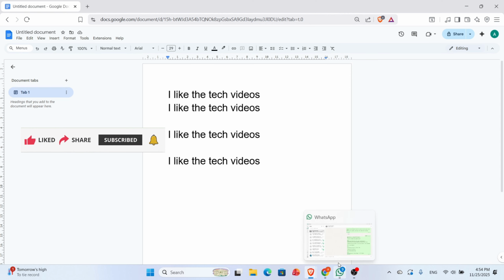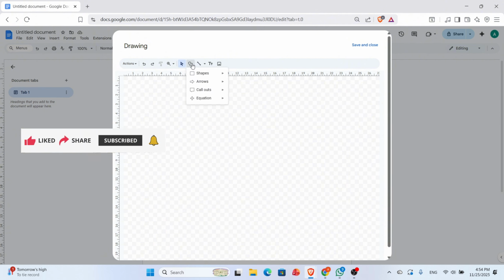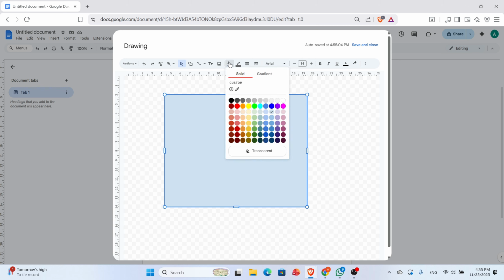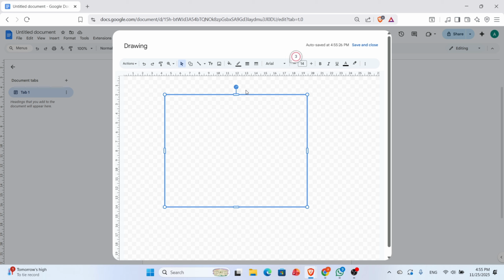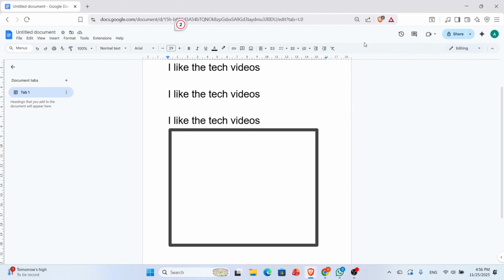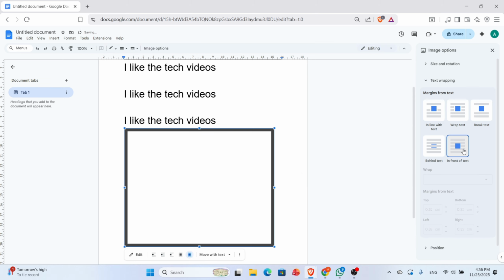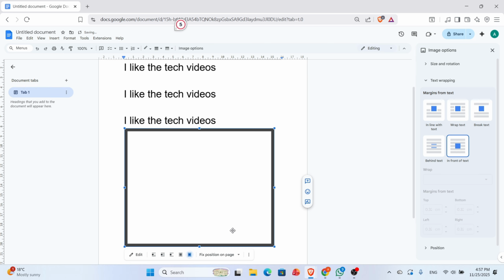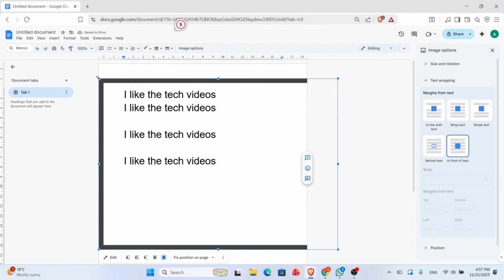How To Add Page Border In Google Docs - Full Guide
Want to make your Google Docs look clean, professional, or more creative? 📝✨ In this full step-by-step guide, you’ll learn how to add a page border in Google Docs using multiple methods — perfect for assignments, projects, resumes, certificates, and more!

What You’ll Learn in This Video:
✅ How to add a page border using the “Drawing” tool
✅ How to create a border using tables
✅ How to customize border thickness, color & style
✅ Pro tips to make your document look more polished
✅ Best method to use in 2025 for cleaner formatting

Whether you’re a student, teacher, or content creator, this tutorial will help you add stylish and professional borders to any Google Docs document.

📌 Chapters:
⏱ 0:00 – Introduction
⏱ 0:10 – How To Add Page Border In Google Docs